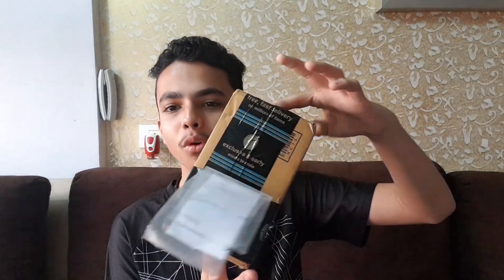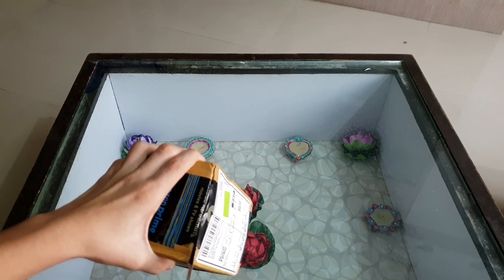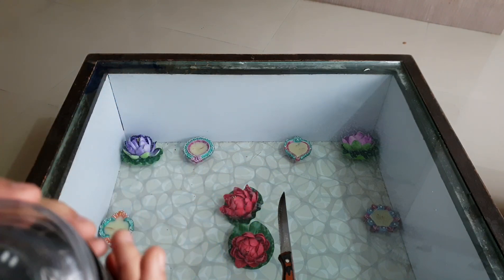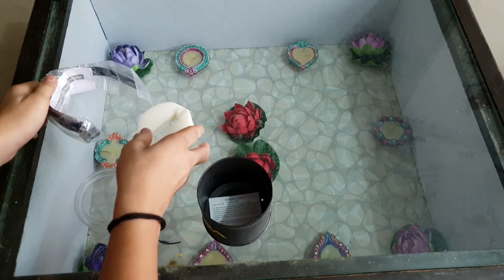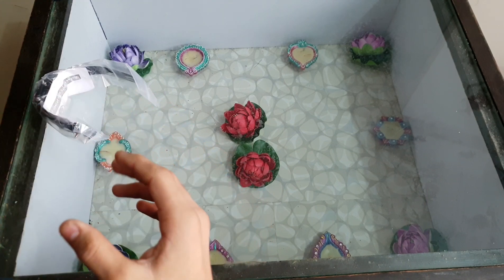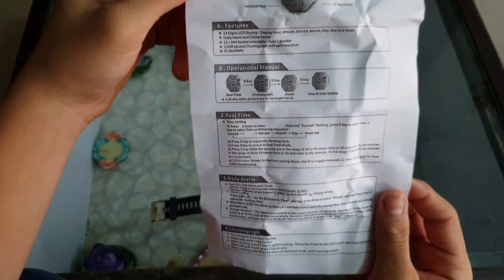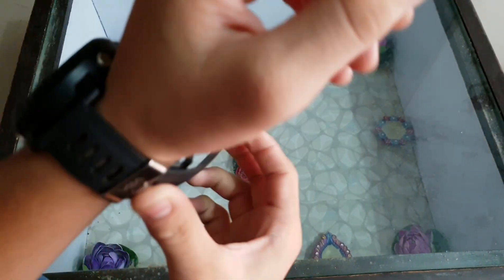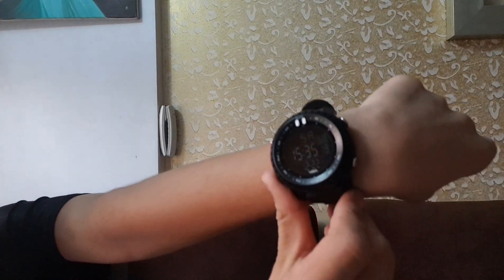V2A Digital Military Black Sports Watch Unboxing and First Look 🔥🔥⚡⚡